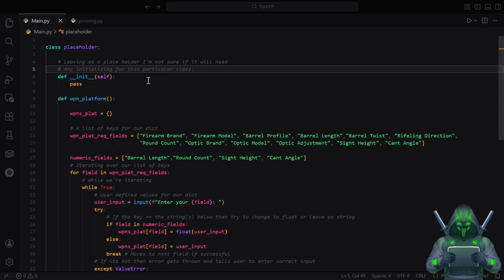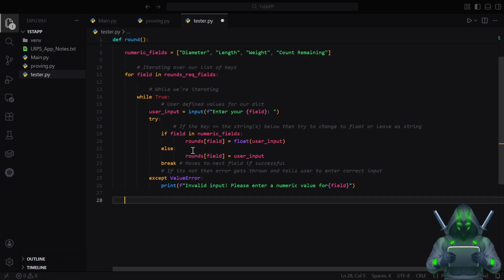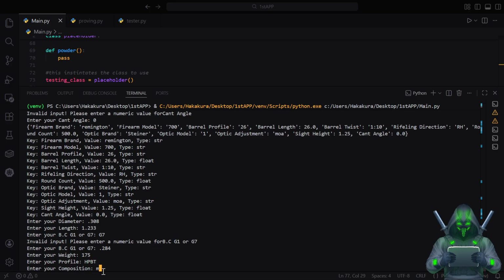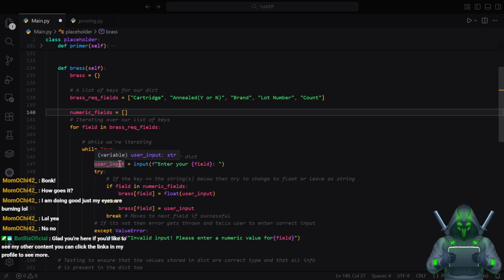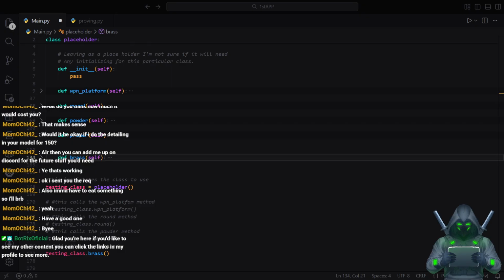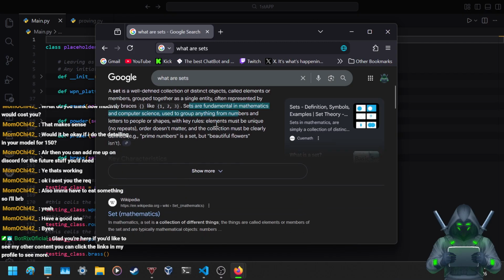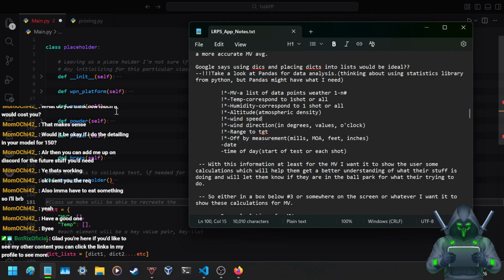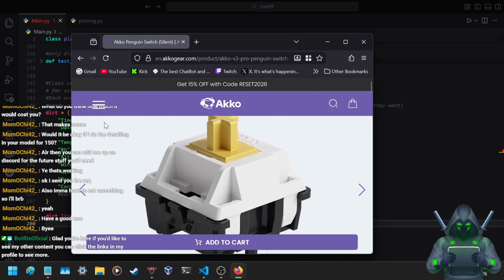Dev Streamin Episode No.4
More Dev stream of my app I'm Developing